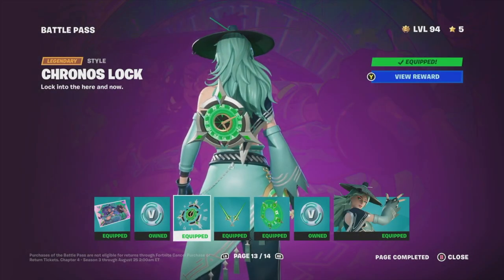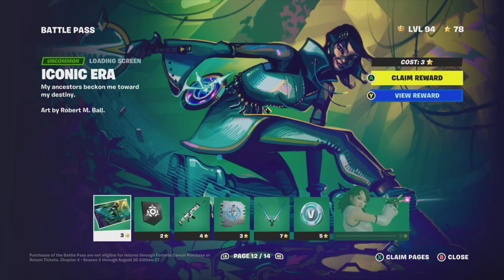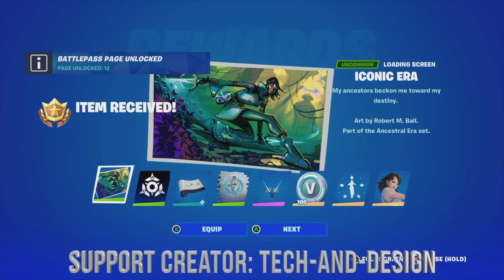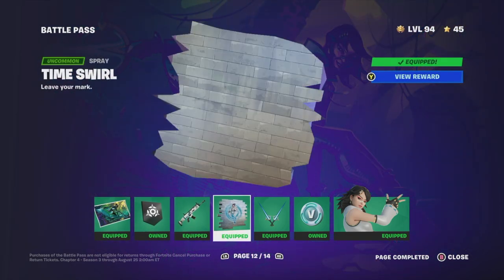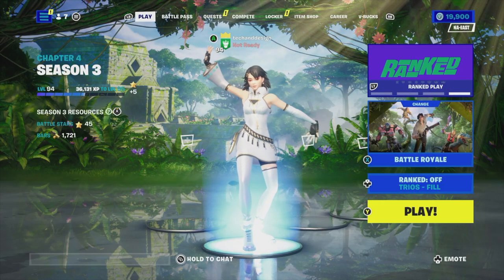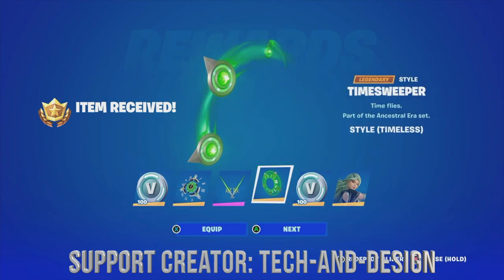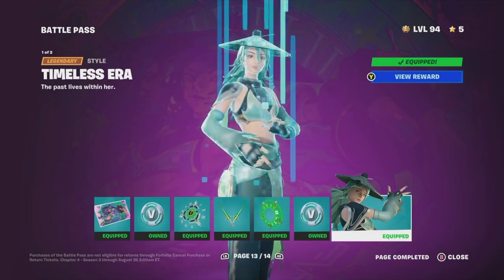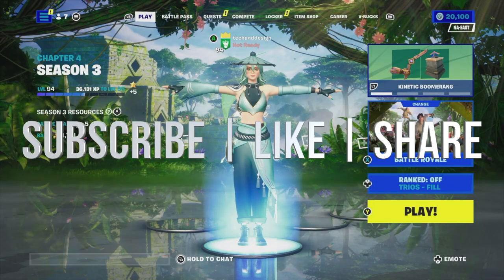How to Unlock Chronos Lock Backbling in Fortnite | Battle Pass Rewards Page 13